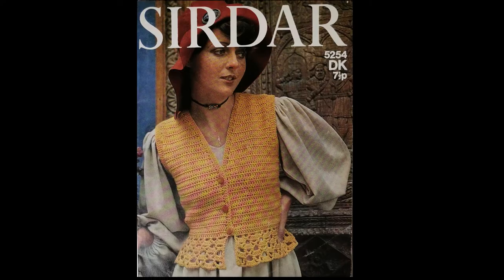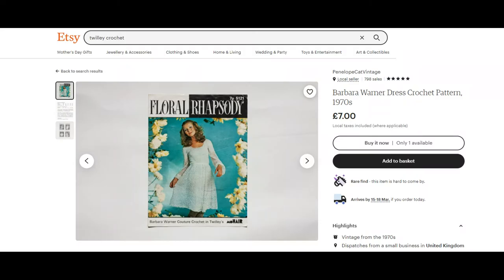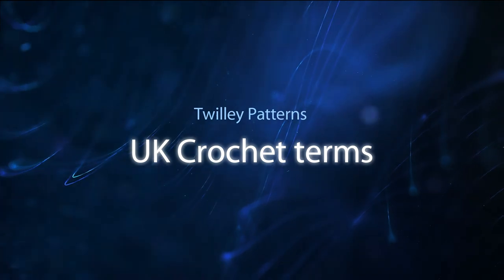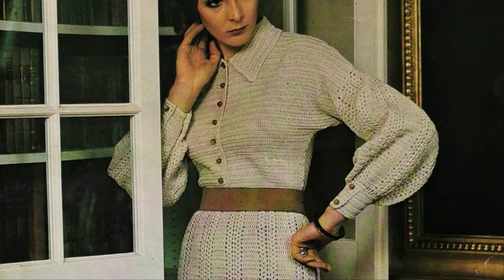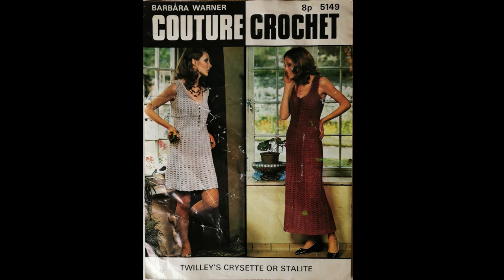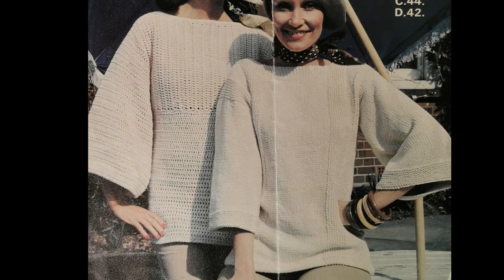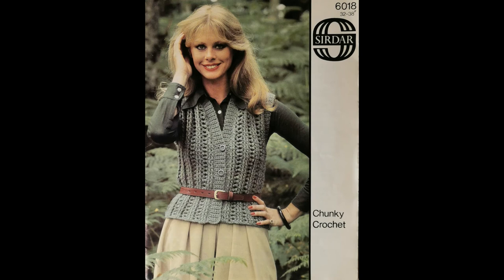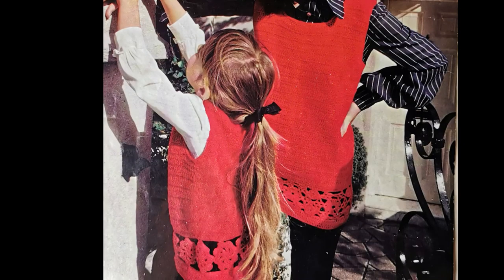10 Great Crochet Pattern inspo for Cottagecore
10 vintage crochet patterns for inspiration for cottagecore looks you can make and wear. Twilley's of Stamford patterns and other crochet pattern producers featured such as Sirdar, Patons, Marriner, and Coats. Patterns for ladies and girls. A few knitting patterns sprinkled in too. crochet crochet cottagecore.

B-roll Photos and video from Pexels
Edited with Wondershare Filmora using stock media